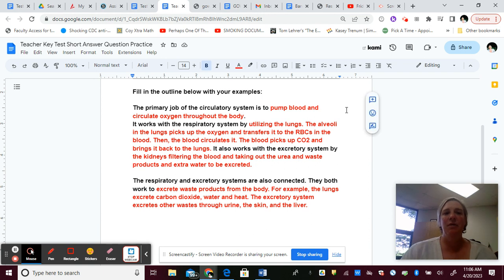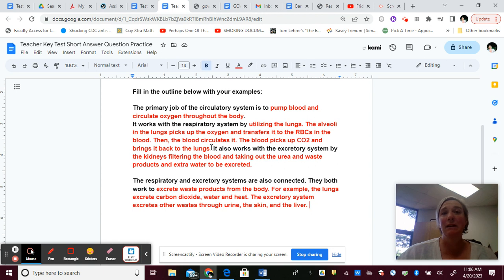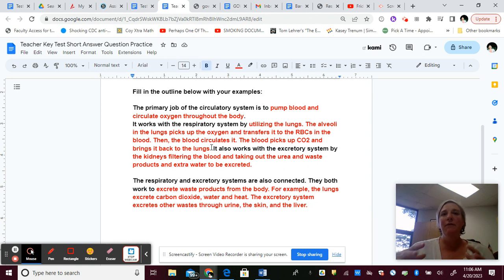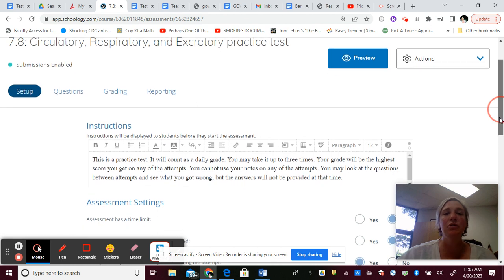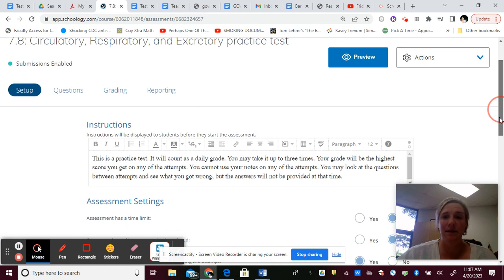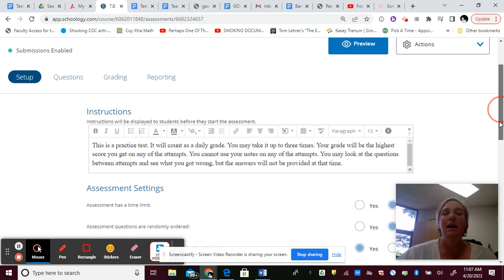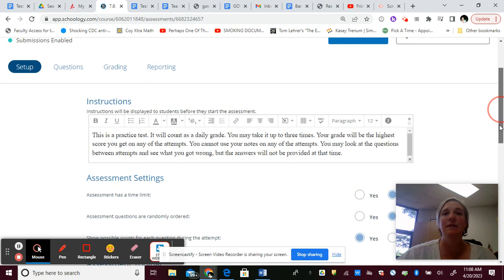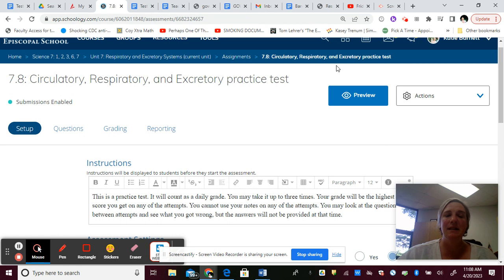Monday, April 24th Directions